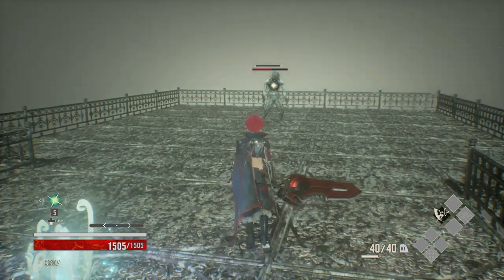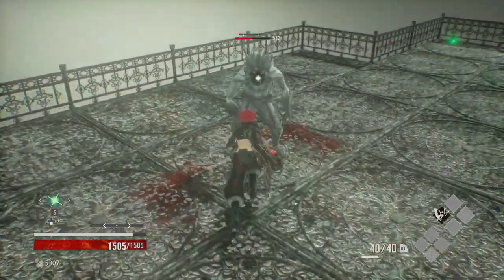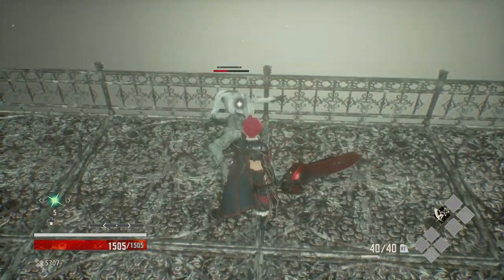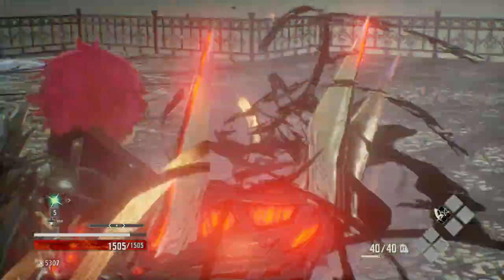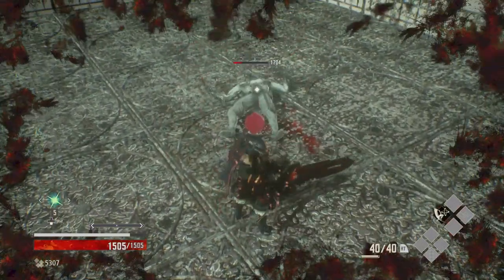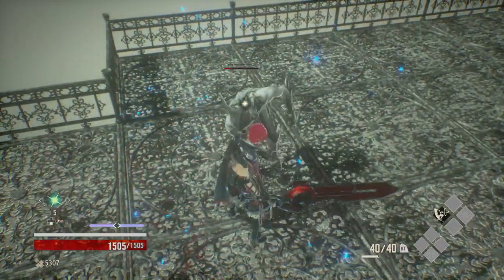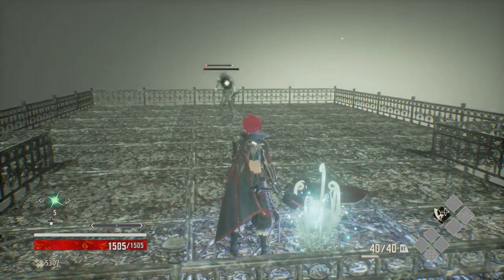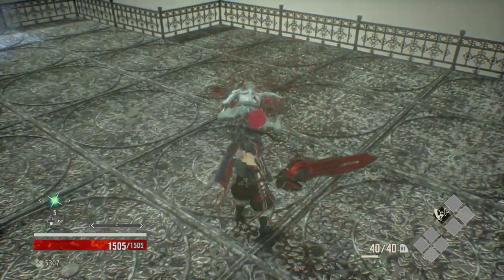Code Vein Tips on Backstab, Parry and Super Launch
Sightlyjin teaches about the basics of back stuff on Code Vein